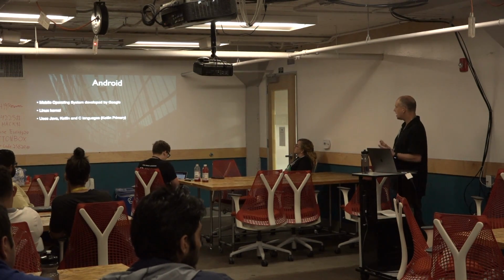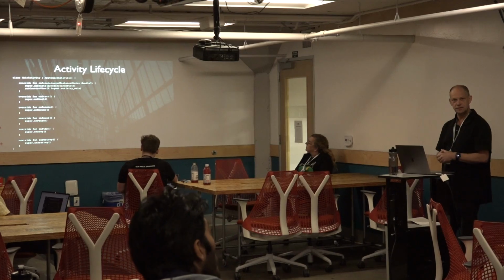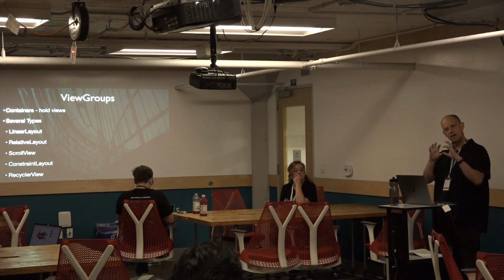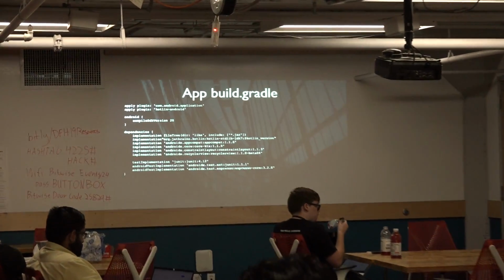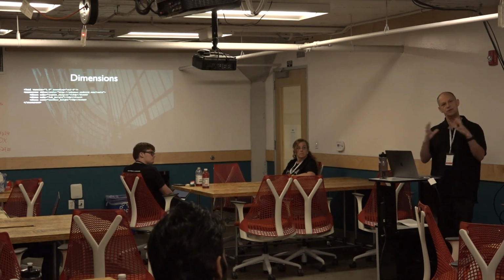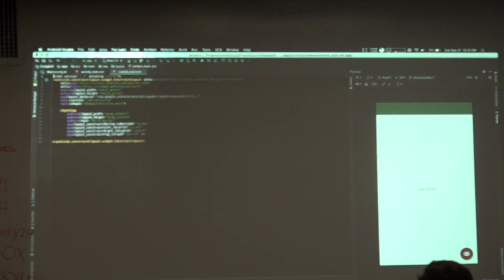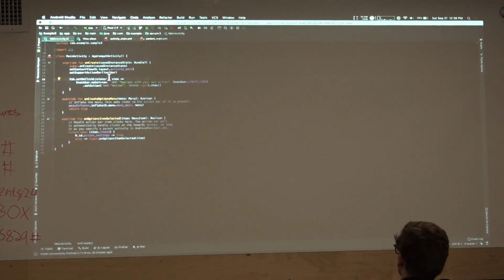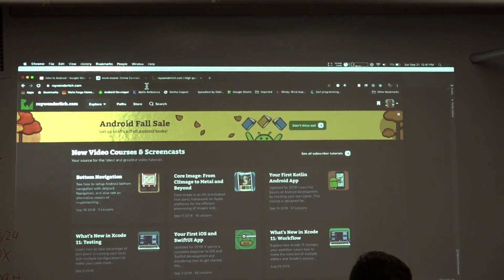Android - Valley Devfest 2019 (11)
Intro to Android
Kevin Moore